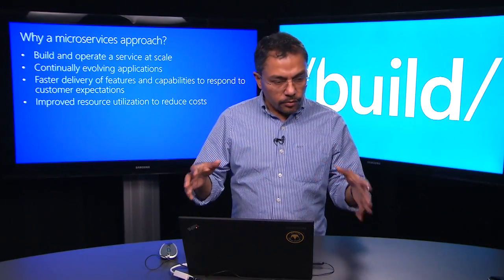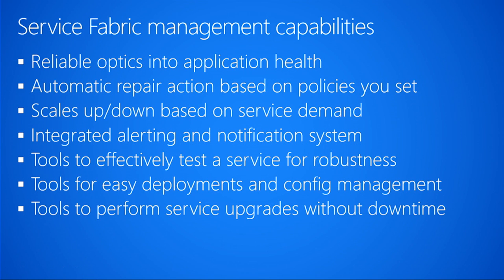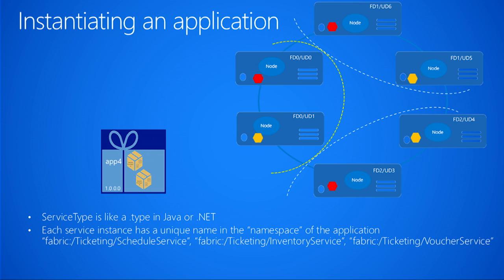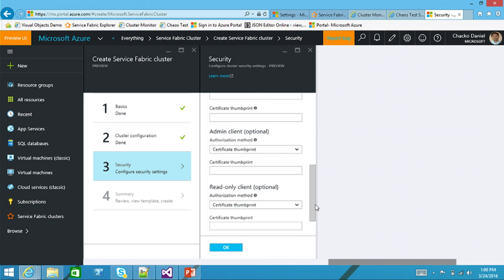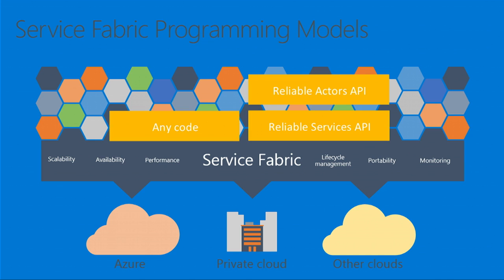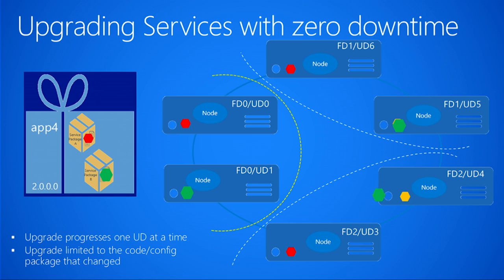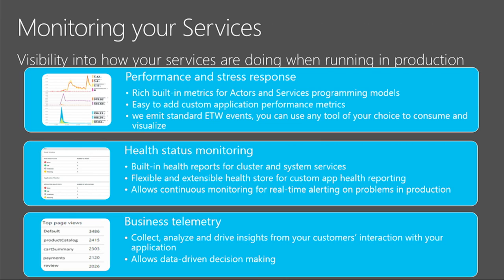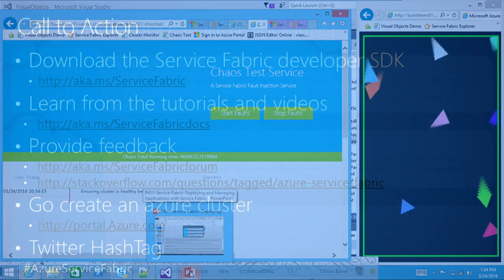Build 2016 Service Fabric Deploying and Managing Applications with Service Fabric